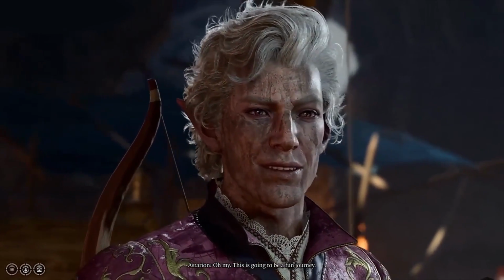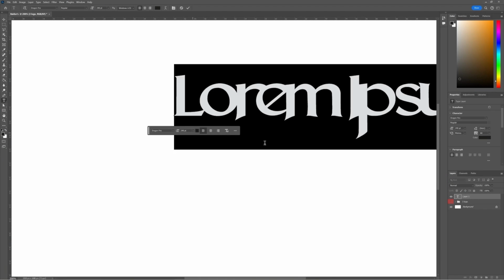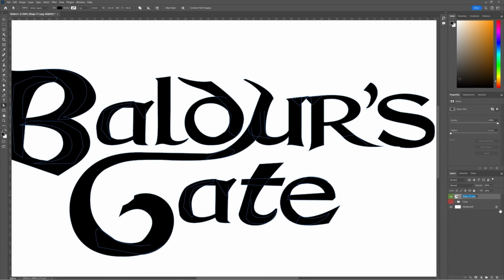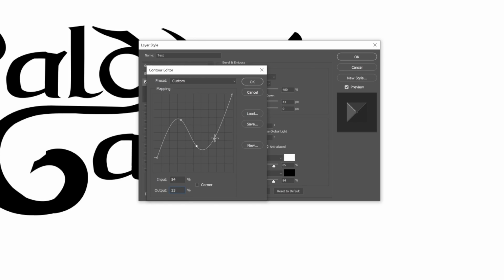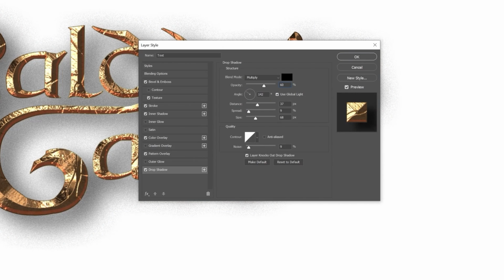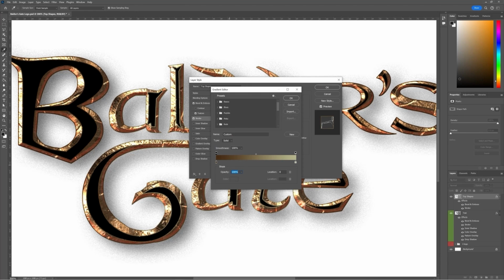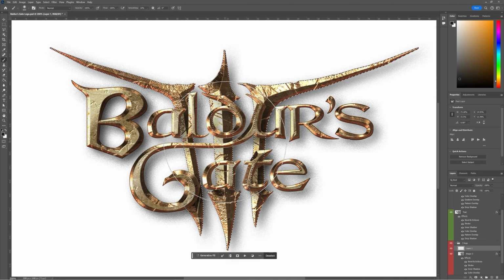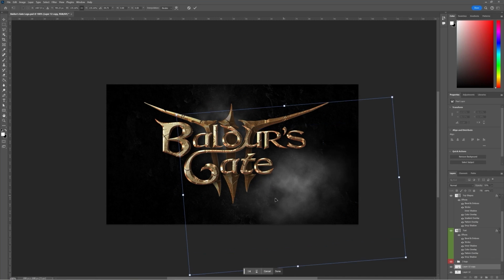Recreate the Baldur’s Gate 3 Logo in Photoshop | Text Effect Tutorial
Gather your party and ready your digital tools, for you're about to embark on a grand quest with our thrilling text effect tutorial on how to create the Baldur's Gate 3 logo in Adobe Photoshop!

Based in the Forgotten Realms, a pivotal cornerstone of the Dungeons & Dragons universe, Baldur's Gate 3 by Larian Studios took the gaming industry by storm in 2023. This award-winning game invites adventurers to dive into a richly woven narrative full of intrigue, magic, and the complex morality of a world teetering on the brink of chaos.

This step-by-step guide is crafted for both beginners and intermediate users looking to learn how to draw the Baldur's Gate 3 logo. I'll guide you through all the different tools necessary for the job, including the Pen Tool and the gold text effect Photoshop style. So let's roll a D20 for creativity and create your very own piece of the Forgotten Realms with our guide to creating the Baldur's Gate 3 logo.

Here's what you'll learn:

00:00 Introduction
00:57 Create the Background Shape
02:55 Get Seriously Creative With Envato Elements
03:05 Did You Know? Part 1
04:13 Create the Text
08:18 Dealing With Creator’s Block
08:57 Did You Know? Part 2
09:36 Text Patterns
24:13 The Background
25:43 Conclusion

Read more on How to Create the Baldur's Gate 3 Logo Text Effect on Envato Tuts+

Envato Tuts+
Discover free how-to tutorials and online courses. Design a logo, create a website, build an app, or learn a new skill

► Explore Envato's full stack of AI tools, all included in your subscription